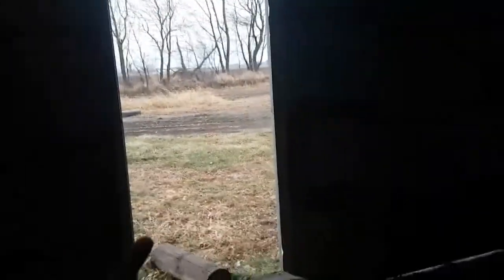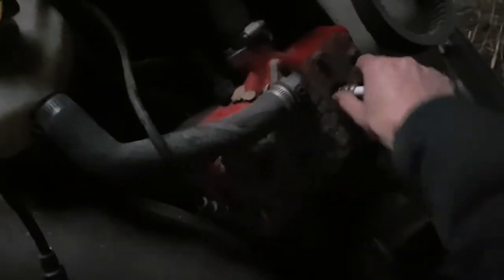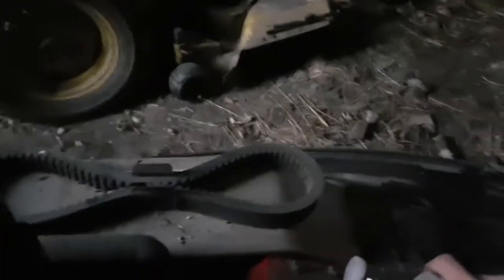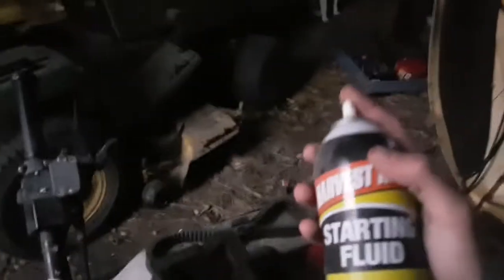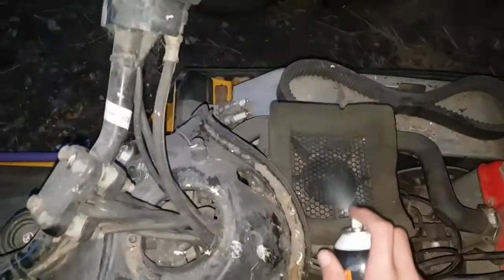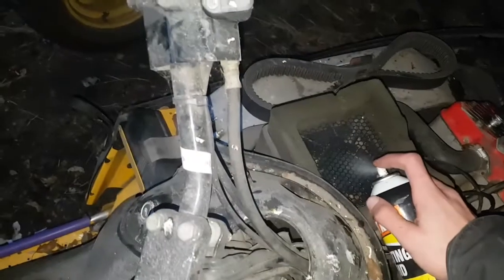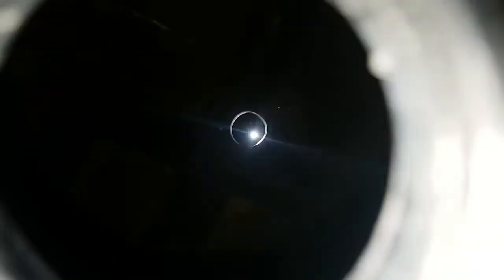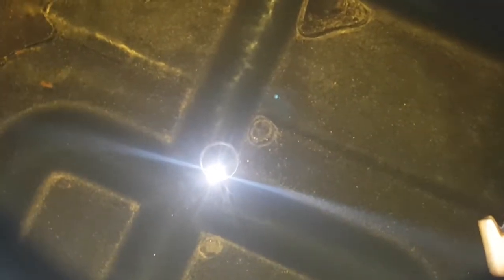Yearly start up